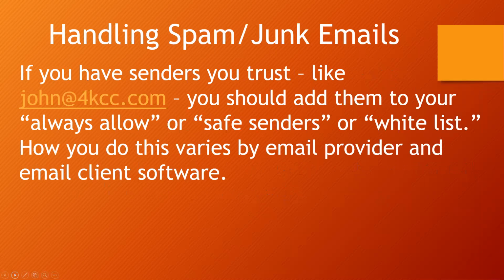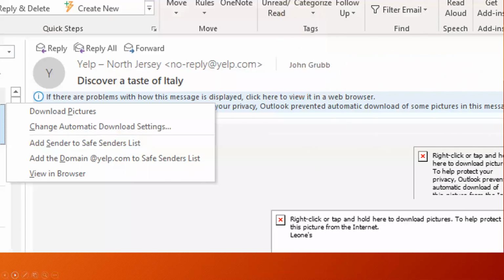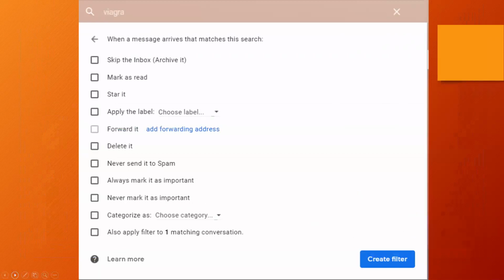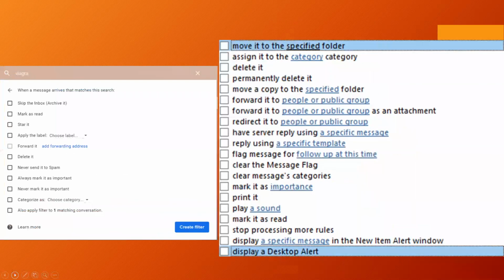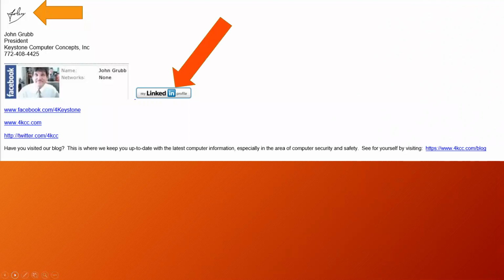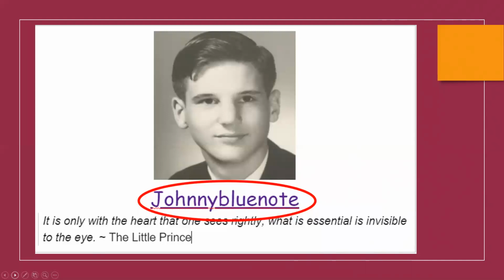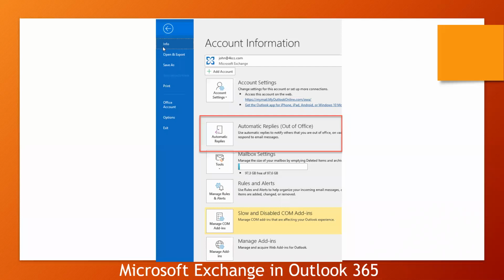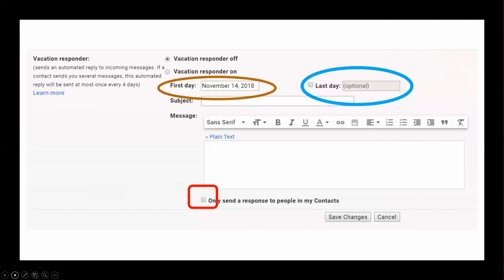Email 201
This is our webinar from 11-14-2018 - "Email 201" - the 3rd in a series of 4 webinars on email.